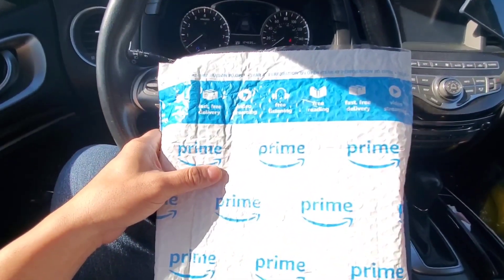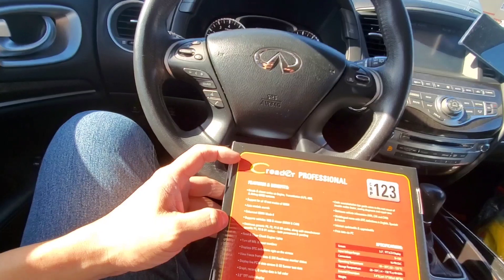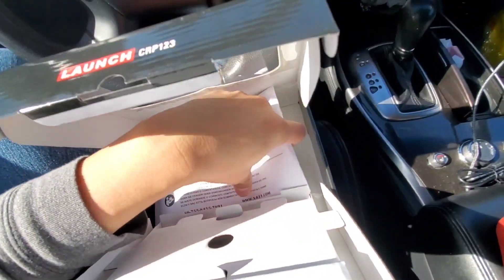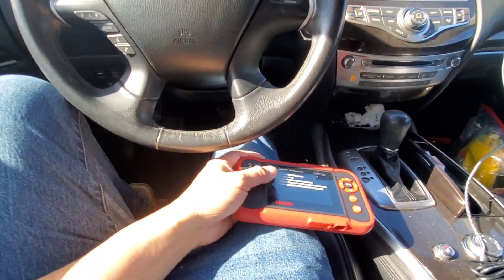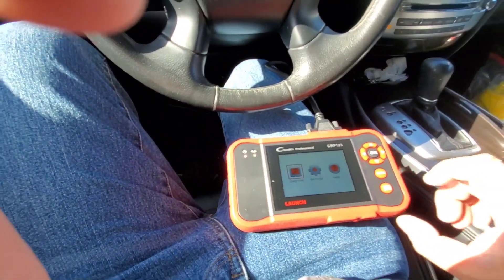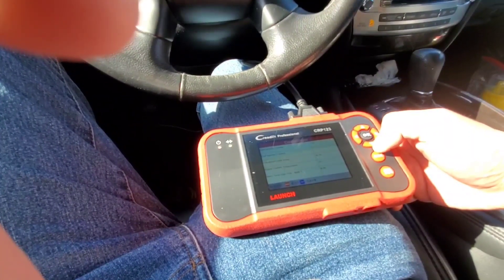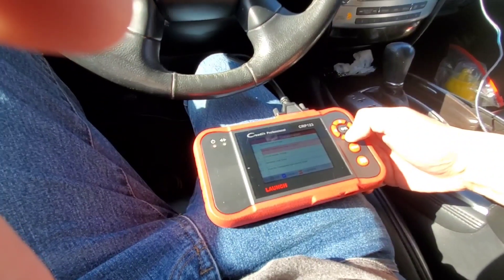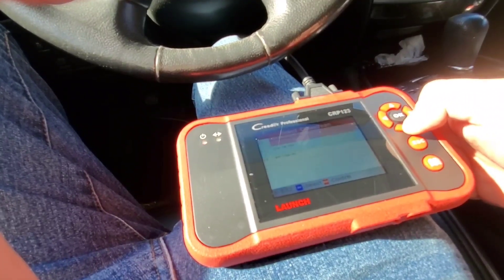FULL REVIEW- LAUNCH CRP123 OBD2 Scanner-Engine/ABS/SRS/Transmission Scan Tool - IS THIS ANY GOOD?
TOP 10 CHEAPEST AND BEST OBD 2 SCANNERS-

LAUNCH CRP123 OBD2 Scanner-2024 Newest Model Engine/ABS/SRS/Transmission Diagnostic Scan Tool SRS Airbag Code Reader,Lifetime Free Update

Great Ideal For Every Car Owner】Prefect choice for your father, husband, brother or boyfriend. EVERY CAR OWNER WILL NEED IT! It comes with h-igh-quality host with a strong box. Get LAUNCH CRP123 Elite car diagnostic scanner and give your lover a surprise!
【 Read & Clear/Reset Engine/ABS/SRS/Transmission Diagnostic Scan Tool 】LAUNCH CRP123 OBD2 Scanner can test Engine, Transmission, ABS and Airbag four systems, also reads and resets code, displays data stream graphic, stores and playbacks dynamic data stream,helps to quick analysis and diagnosis.
【 Error Fault Code Reader】Except the full 10 modes OBD2 diagnostic functions like, retrieving I/M readiness, Freeze Frame Data, Read Dynamic Data stream and V-ehicle Information, O2 Sensor Test, EVAP Test of F-uel Tank System (Mode 8) and Advanced On-board Monitoring (Mode 6), launch crp123 obd2 scanner can not only reveal what error codes your car is producing, but also erase your v-ehicle’s check engine light after problem fixed, the DTC help and explanation also tell you the exact problem.
【 Live Data Graphing + Read/Record/Playback Data stream + Print diagnostic data 】Live Data Graphing,more intuitive to know your vehicle’s problem.Large size Color Screen ;Print Function:Print the diagnose result easily; with user manual and register & update tutorial video uploaded in the link by us,you can Look up it anytime by ONE-CLICK.
【 Find Your Vehicles Here】Launch CRP123 obd2 scanner Supports mainstream vehicles on the world,fit for ACURA VW AUDI AUST FORD BENZ BMW CHRYSLER FIAT GM HOLDEN HONDA HYUNDAI INFINITI JAGUAR ISUZU KIA LANDROVER LEXUS MAZDA MITSUBISHI NISSAN OPEL PORSCHE SAAB SEAT SKODA SMART MERCEDES SPRINTER SUBARU SUZUKI SCION TOYOTA USA FORD VOLVO PEUGEOT CITROEN RENAULT EUROFORD.Etc.
【F-ree Lifetime Updates & Reliable Customer Service】 LAUNCH provides life-time f-ree updates,you can upgrade the software via PC to keep your CRP123 stay the latest software version,also 24/7/365 Hassle-fre e servic-e suppor-t make you choose it and enjoy it,fits for Technician,advance DIY, garage, car dealer, used car dealer, auto repair shop, automotive enginee